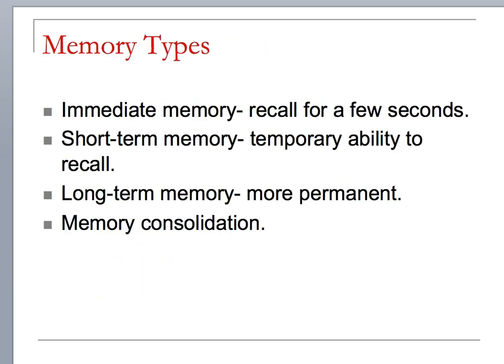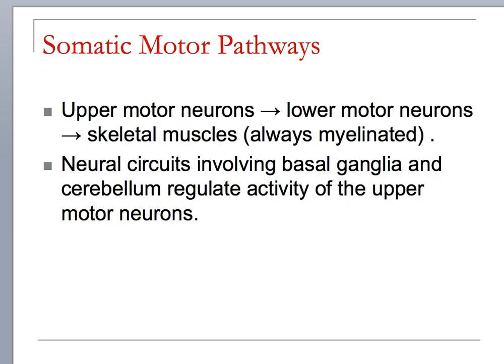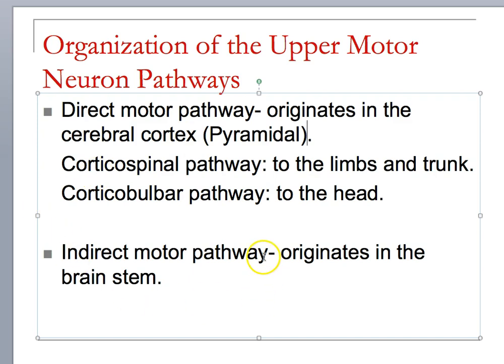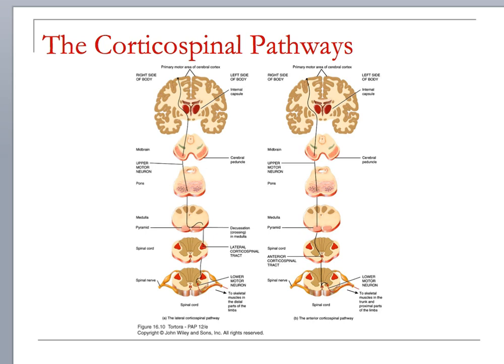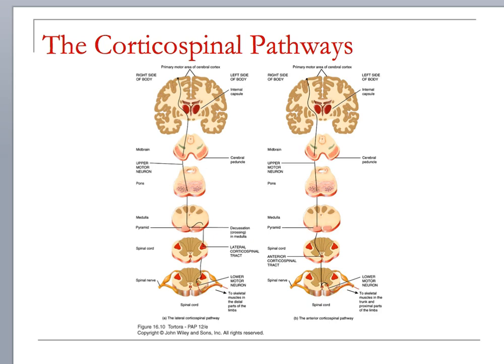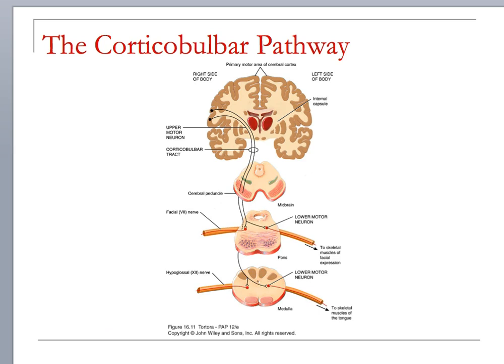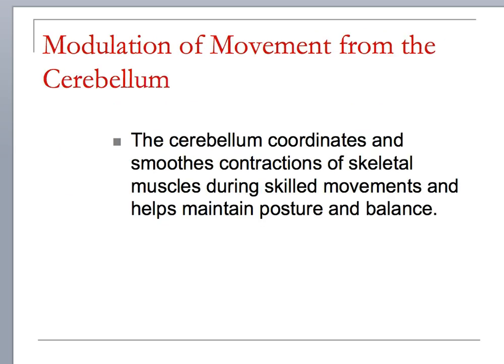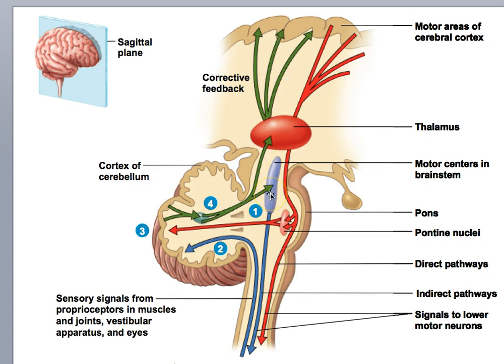BIO 211 Ch 16 c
Section c - the motor output in response to precentral gyrus activation of an upper motor neuron.